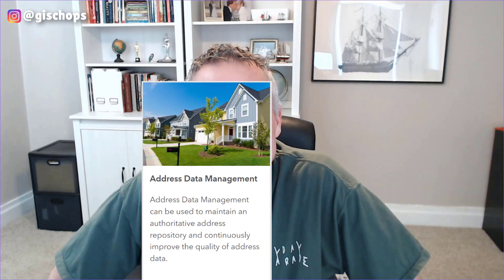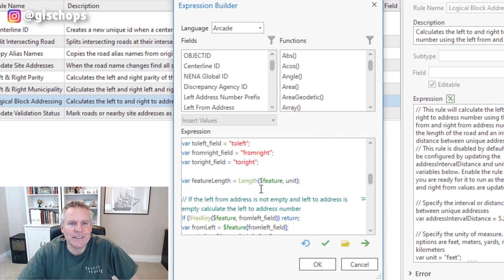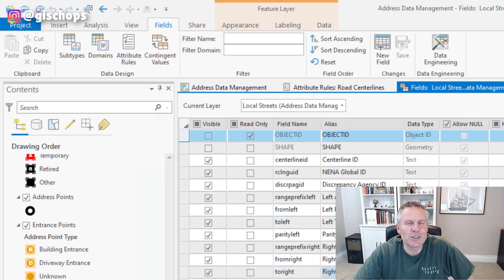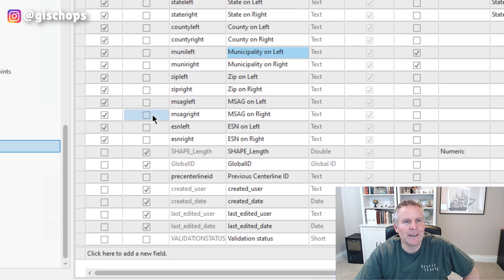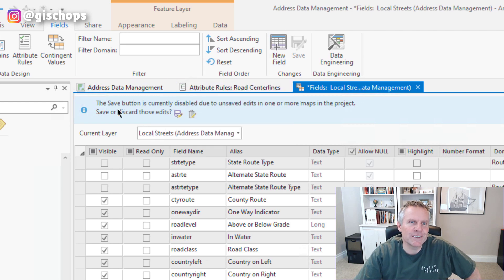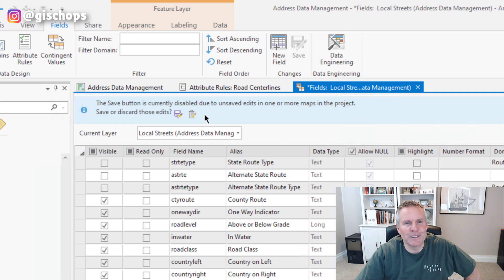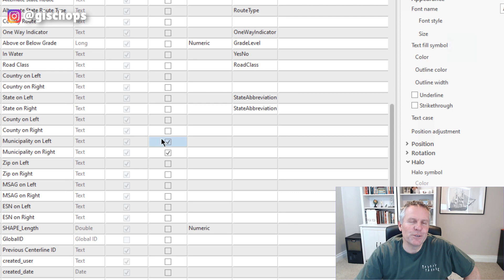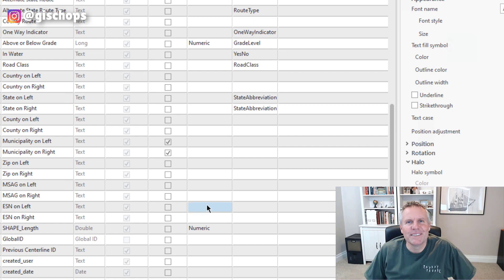GIS Tutorial - Modify Field Properties - Save Button Grayed Out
ArcGIS Pro beats ArcMap because Pro allows you to modify the properties of a field in a table/layer very easily. There is a trick to it when you go to save those changes - I show you how to handle it in this video.